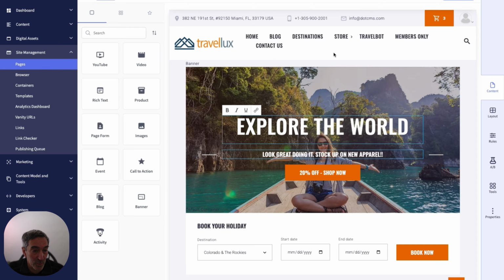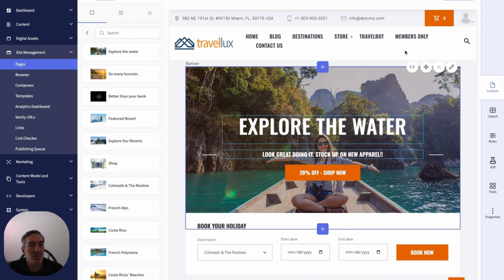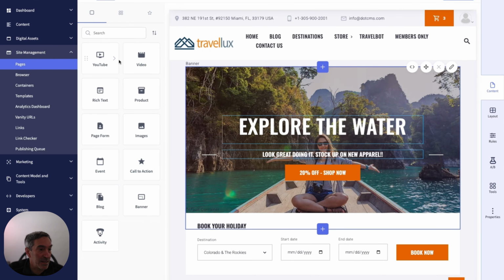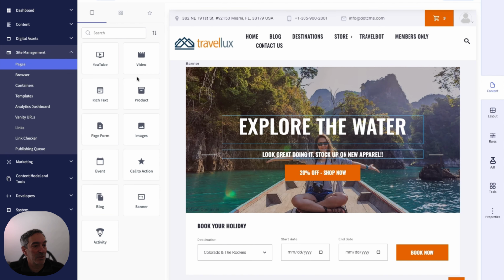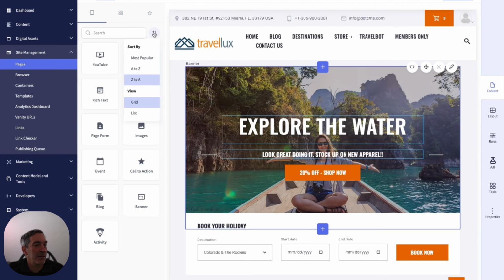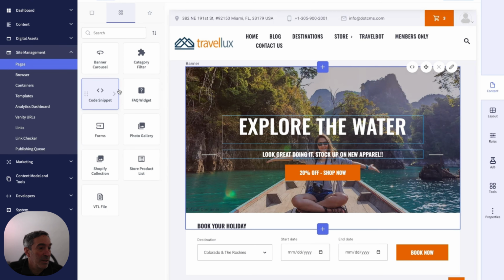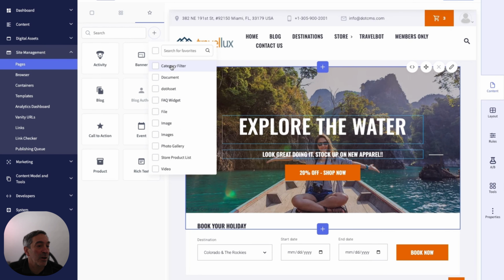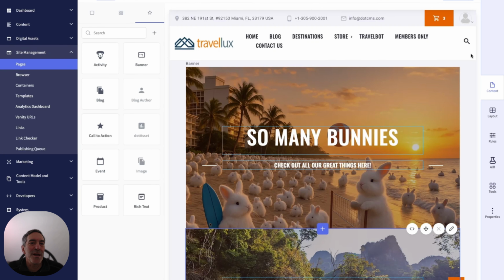UVE Content Palette | dotCMS 2026 Product Roadmap Webinar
UVE Content Palette: Streamlined Content Creation with Design Governance

Join Marc Boutellitte for an in-depth look at transformative features coming to the dotCMS Universal Visual Editor (UVE) as part of our 2026 product roadmap.

In This Video:

Redesigned Content Palette
- Relocated left-side navigation for improved accessibility
- Intelligent filtering: displays only content types compatible with active page containers
- Enhanced sorting and organization capabilities
- Dual viewing modes: grid and list views for different workflows
- Separated widget categories for faster discovery
- Favorites functionality for quick access to frequently used content
- Optimized for speed and content reuse efficiency

This feature represents a significant leap forward in balancing content team autonomy with enterprise governance requirements—enabling faster content production without compromising brand integrity or technical standards.

About dotCMS:
dotCMS delivers enterprise-grade content management solutions that empower teams to create exceptional digital experiences at scale.